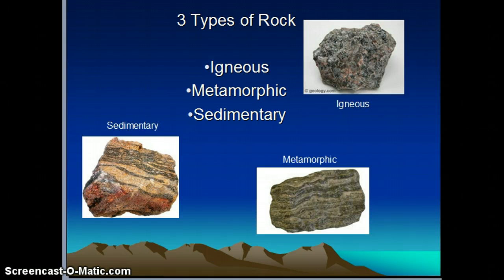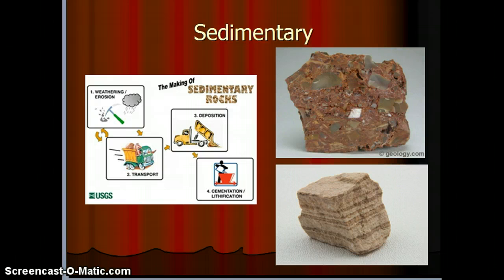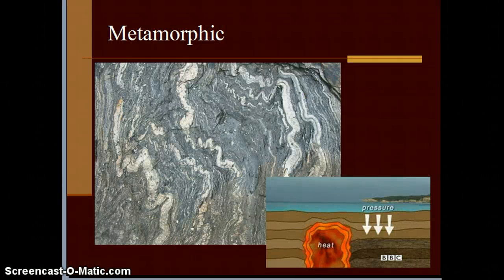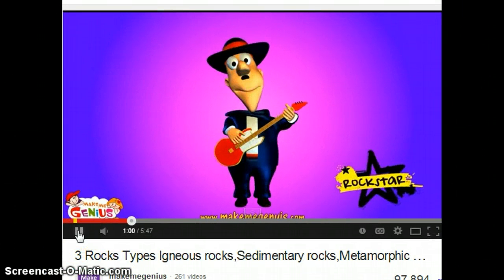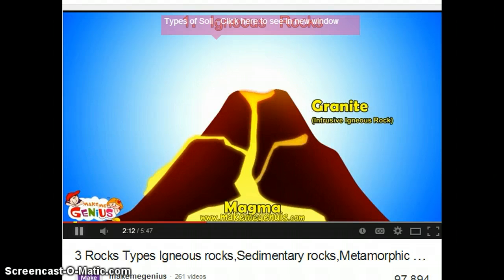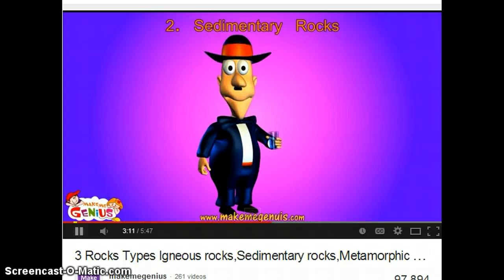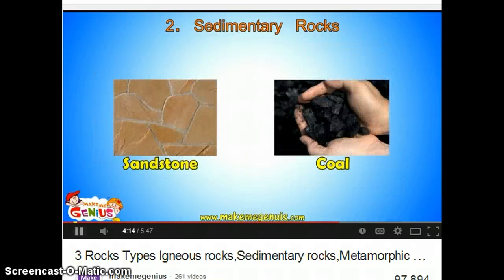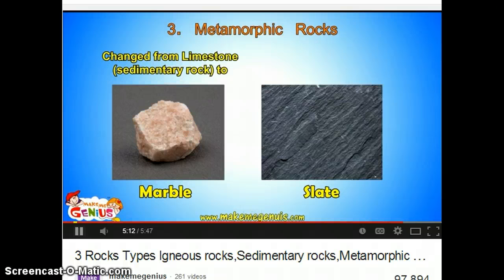My Screencast-3 types of rocks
3 types of rocks